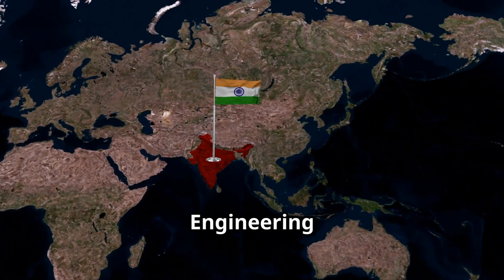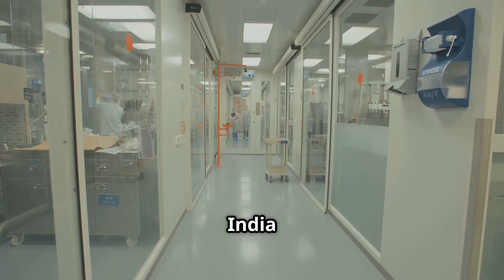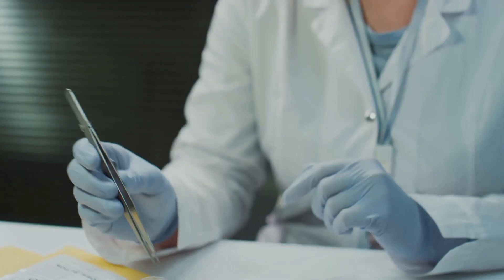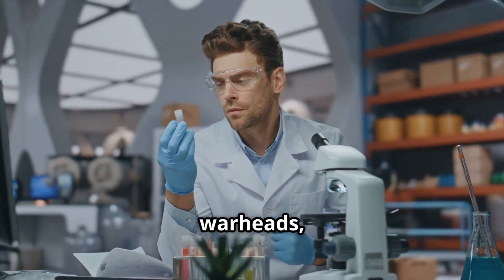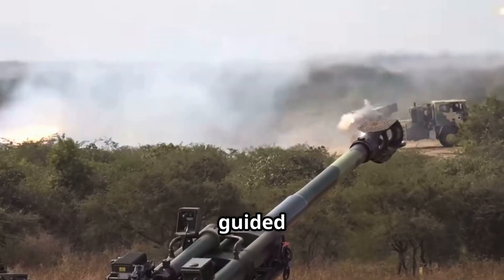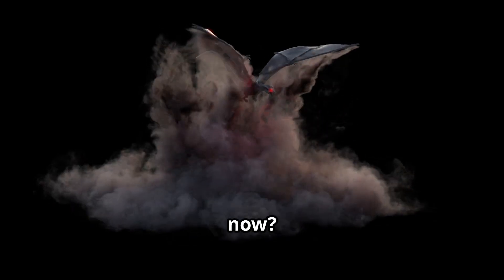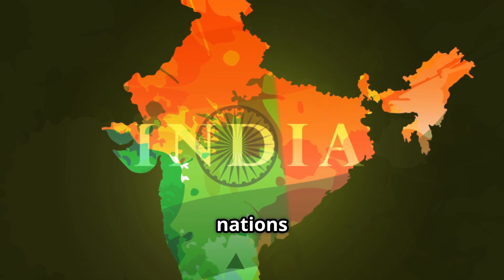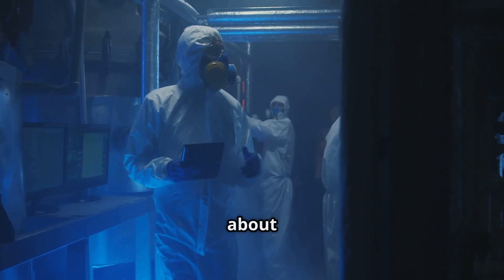Why CL-20 Is India’s Secret Explosive for Future Wars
Discover the ultimate in explosive technology with our latest video, "India's Explosive Edge: CL-20 Unveiled!" Dive into the fascinating world of CL-20, a groundbreaking non-nuclear explosive developed by India's DRDO.  Originally pioneered in the U.S., CL-20 outperforms traditional explosives like RDX and HMX — and now, India’s DRDO has successfully synthesized it indigenously.
What is CL-20 and why is it so powerful?
How CL-20 compares to RDX and HMX
How India’s version gives it an edge over global powers like the United States and China

The strategic role of CL-20 in missiles, smart bombs, and future warfare
How it supports India's hypersonic, tactical, and nuclear capabilities

With CL-20, India not only boosts its indigenous firepower but also establishes technological parity with global defense leaders.